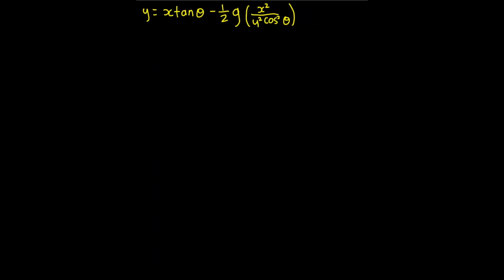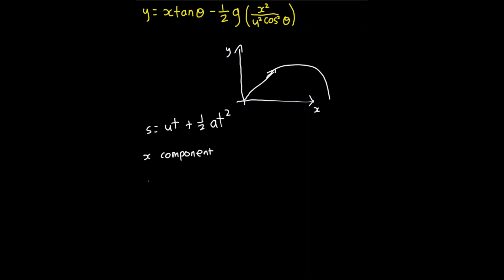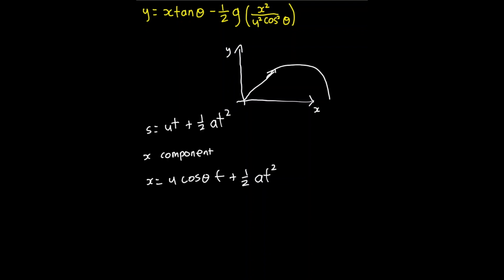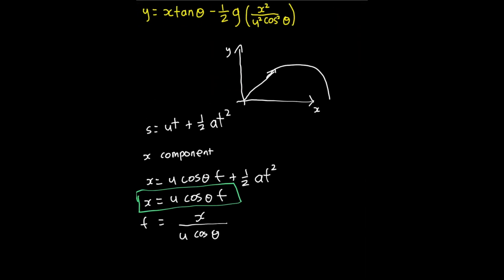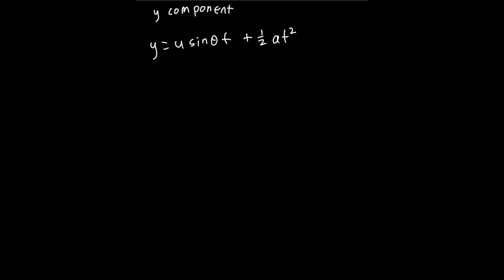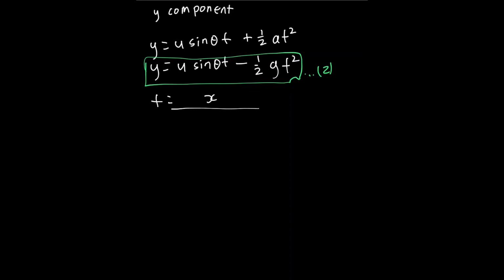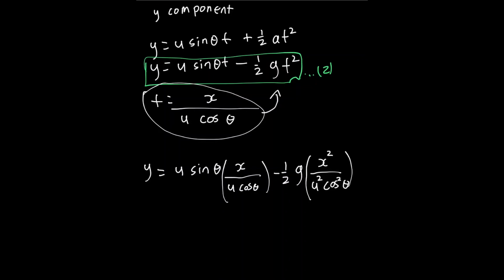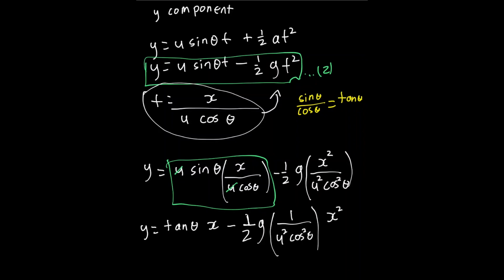Projectile Motion Derivation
In this video I show you how to derive the equation for Projectile Motion from first principles using newtons equations